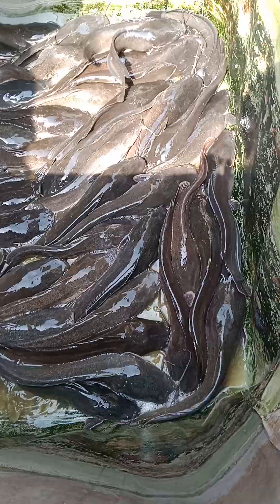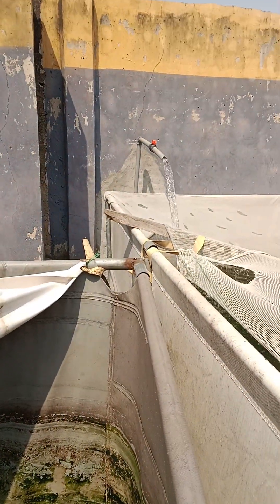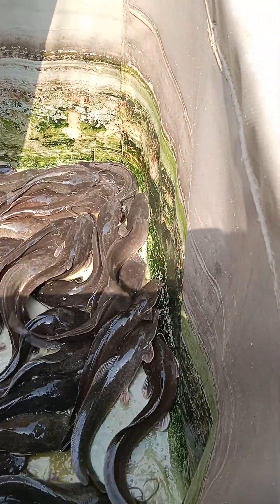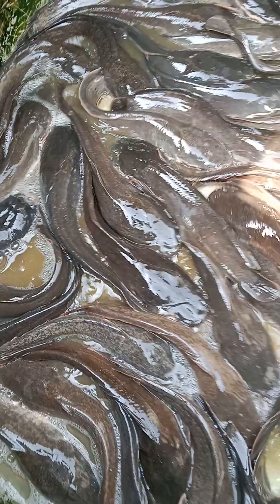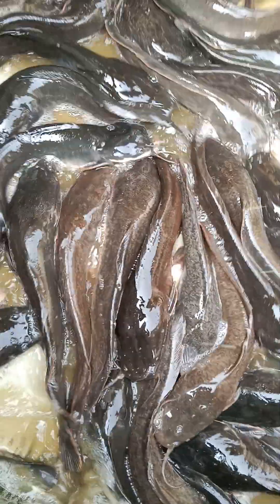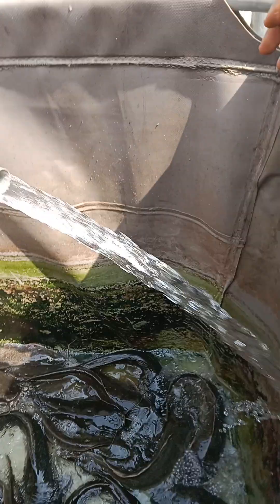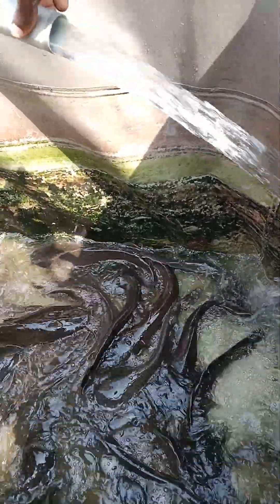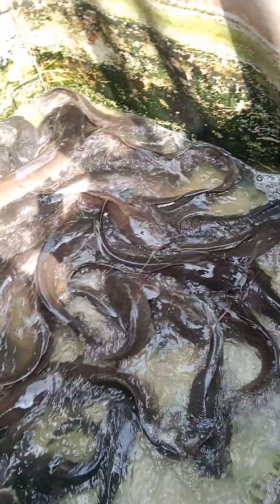Broodstock Conditioning: Why Flow Through Is a Game Changer part 1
In this video, I explain how the flow-through system helps keep catfish broodstock healthy and stress-free. The setup is simple: the outlet is positioned at the front of the pond while the inlet is at the back. As fresh water enters from the back, it gently pushes the old, dirty water—settled at the ground level—out through the front outlet. This continuous flushing removes waste, reduces ammonia, and keeps the water clean, giving your broodstock a healthier environment for better performance and successful spawning.